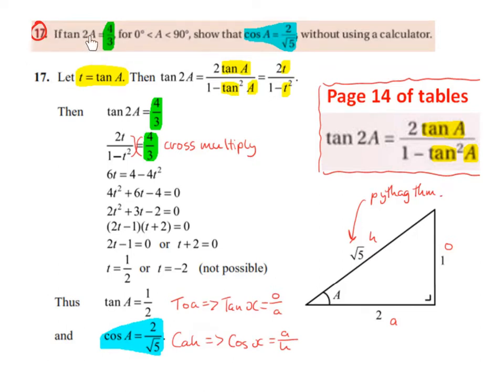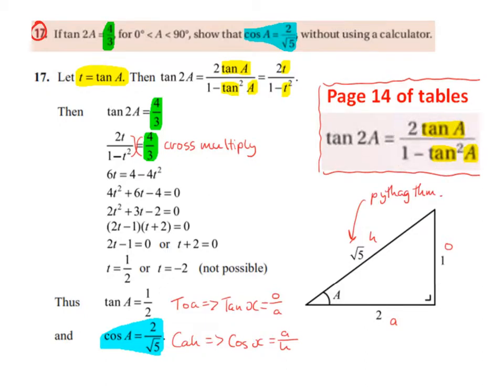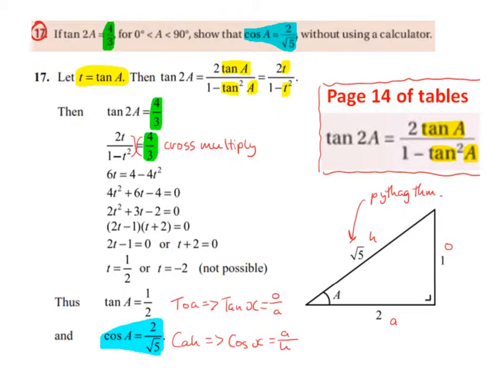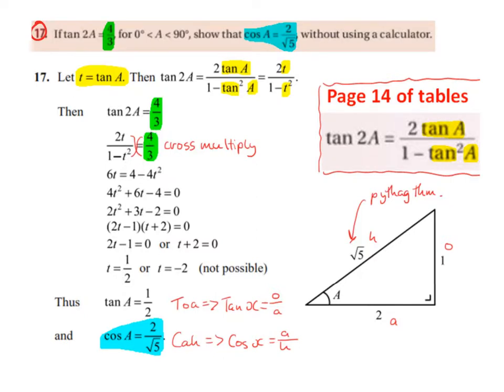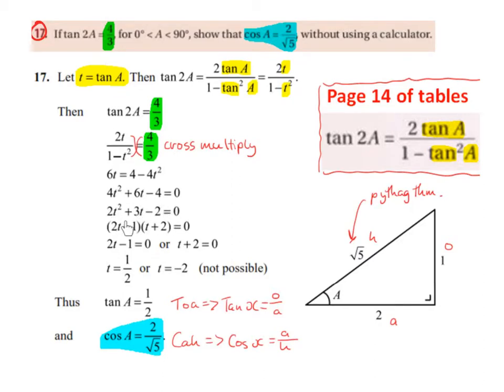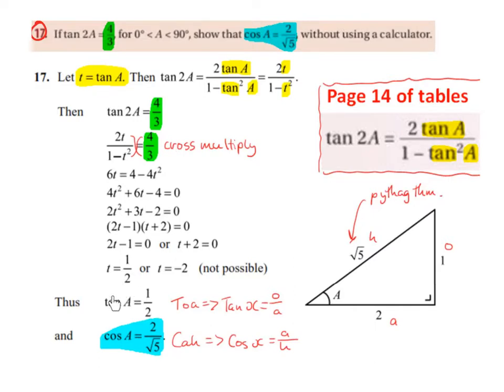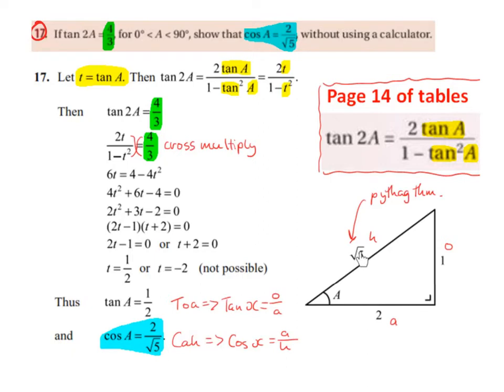LC HL showing trig identities using SOHCAHTOA and pythag thm